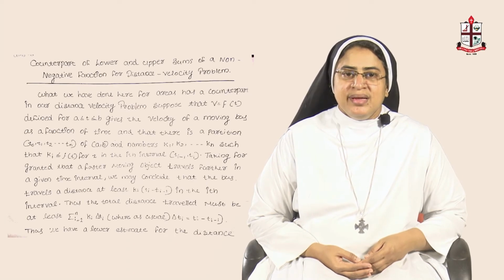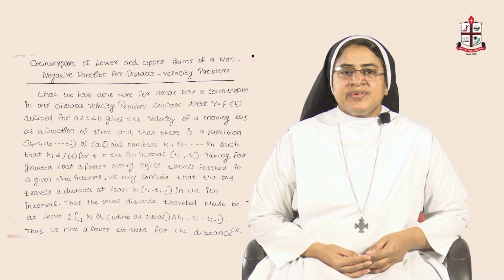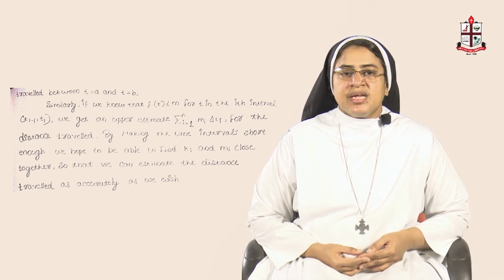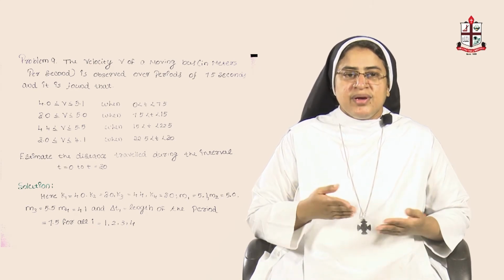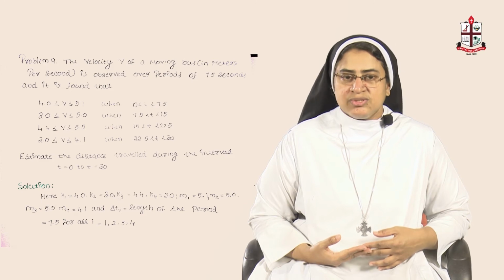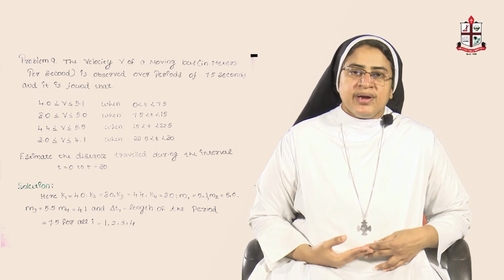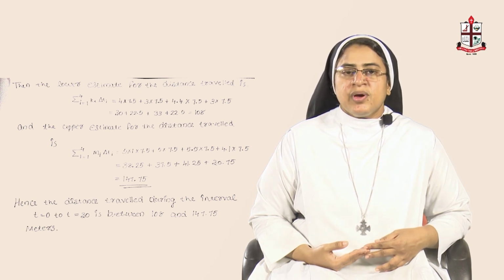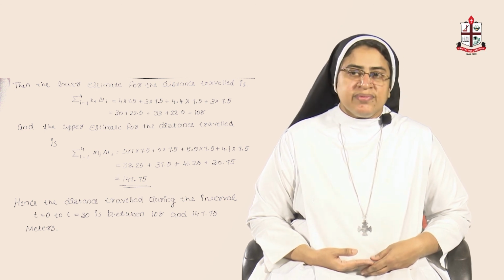Integration| Class 07 Counter Part of lower and upper part of a non negative function